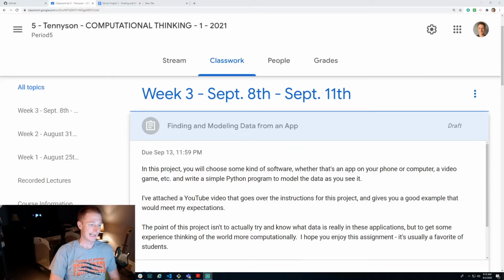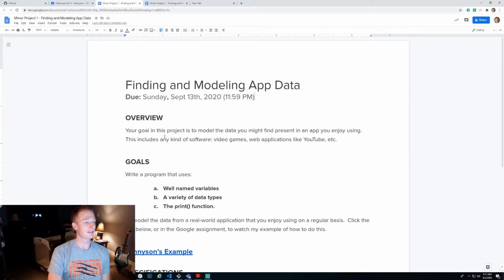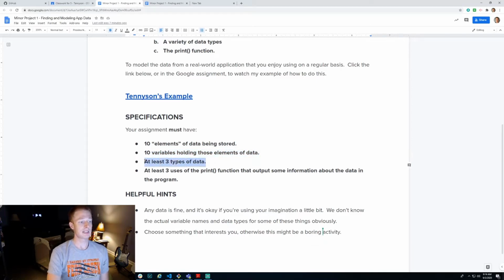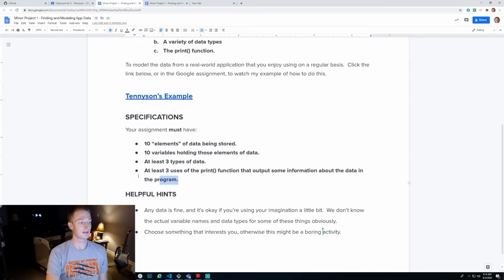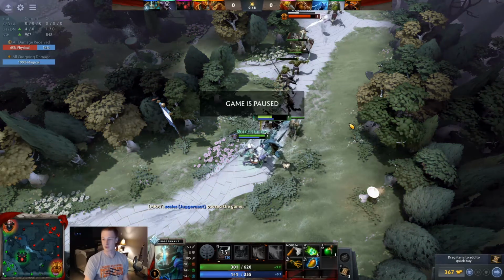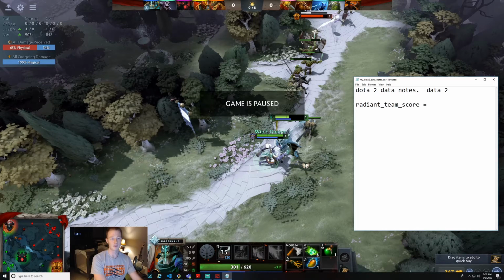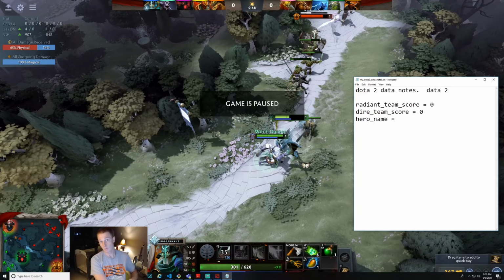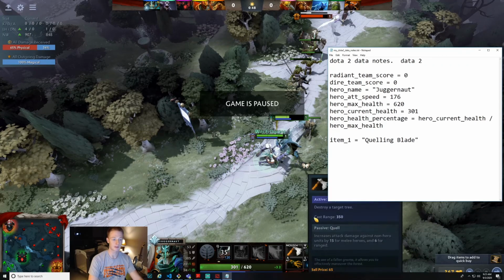Minor Project 1 - Modeling App Data Example - Part 1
In this video I'll show you how to start modeling data from the app you've chosen for the project.